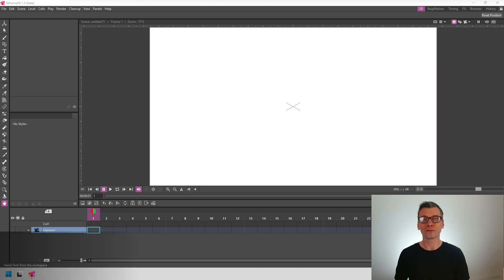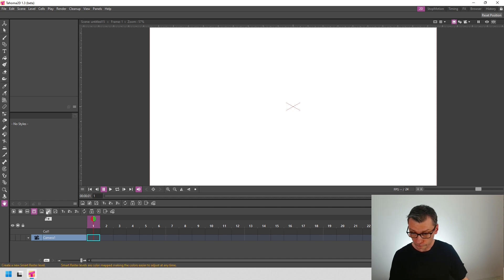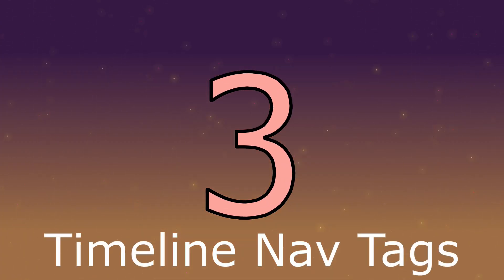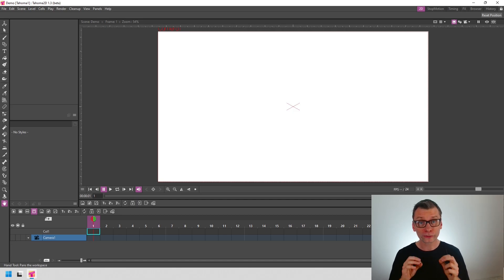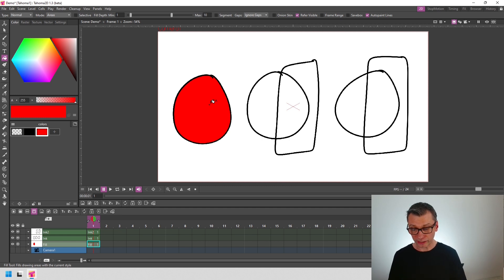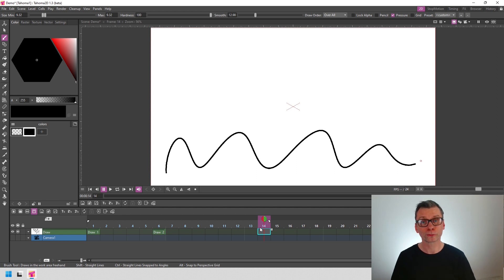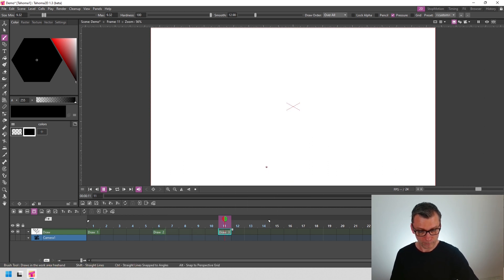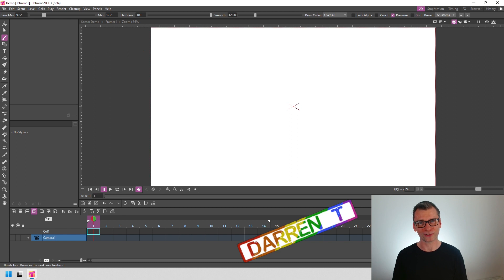Top 5 NEW features in Tahoma2D 1.3 - New release out now! (re-upload)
(re-upload to include a missing feature)

Here I show my Top 5 NEW features that are available in the newly-released Tahoma2D V1.3.
I show them in use and chat about how you'd use them.

Contents:
00:00 My top 5 NEW features in Tahoma2D V1.3
01:13 5. Default column name to 1st level
02:15 4. Styleset management
03:30 3. Timeline navigation tags
04:45 2. Referenced fills: Colour in other layer
07:21 1. Implicit frame holds

Support me and gain extra benefits (like a double-length version of this video) by becoming a Patron: